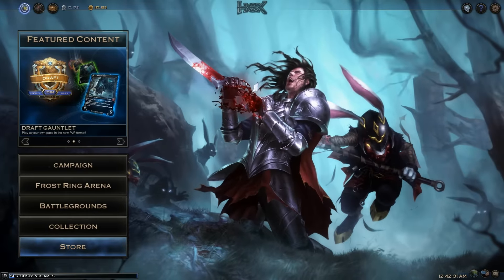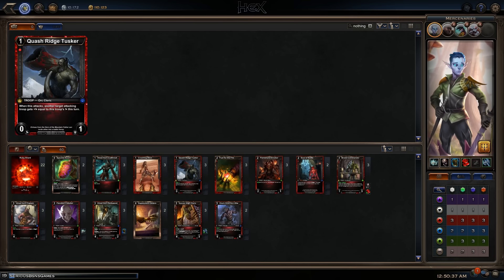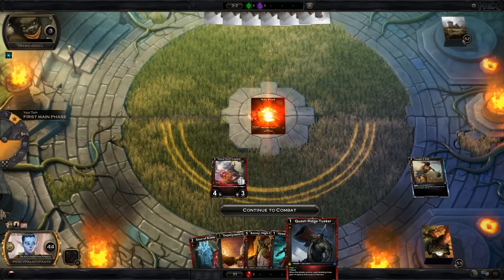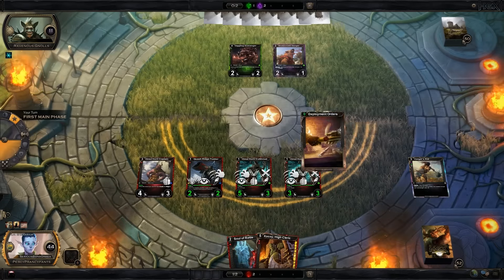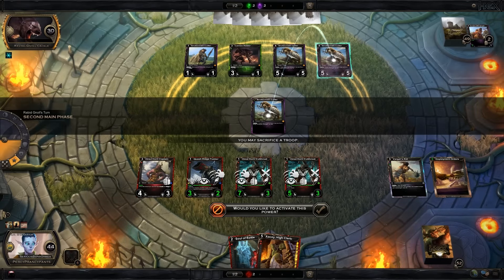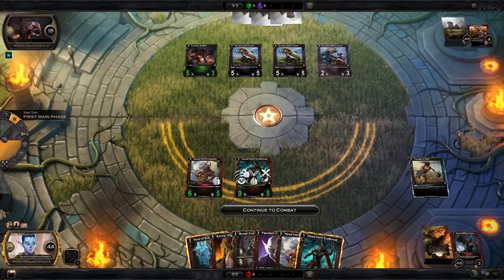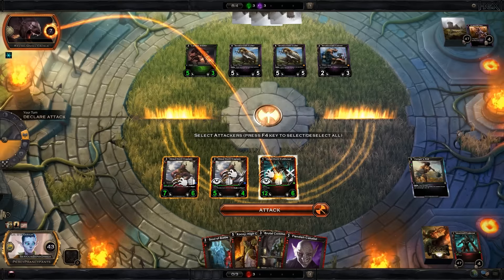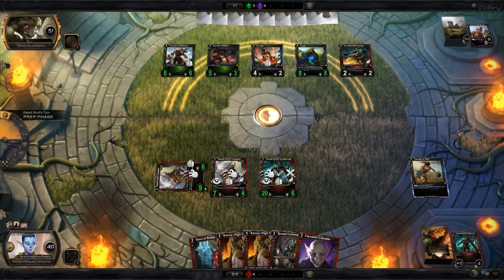HEX: Minotaur PvE Theme Deck - (R)ampaging Rapscallions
Today I answer the request of a viewer who was looking for an AZ2 Minotaur deck. Well yar har fiddle dee dee being a pirate is all right with me!

Deck:
2 x Spectral Acorn
3 x Hired Horn Cutthroat
3 x Crushing Blow
3 x Quash Ridge Tusker
3 x Fuel for the Fire
3 x Flamehand Invoker
2 x Soul of Battle
3 x Brutal Commander with glove and trinket equipment
3 x Hired Horn Captain
3 x Fiendish Cabalist with helm equipment
3 x Hired Horn Sellsword with chest equipment
2 x Deployment Orders
3 x Xocoy, High Cleric with weapon equipment (gemmed with Warrior Major and Minor gems)
2 x Chark, Hired Horn Elite
22 x Ruby Shard

Elf Warrior - Level 10 (Level 11 gem talent shown in video)